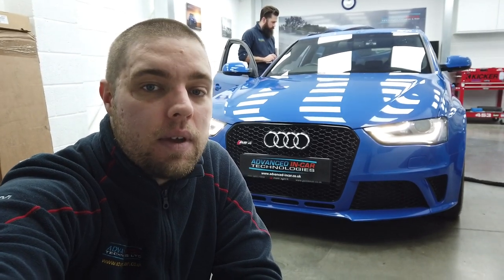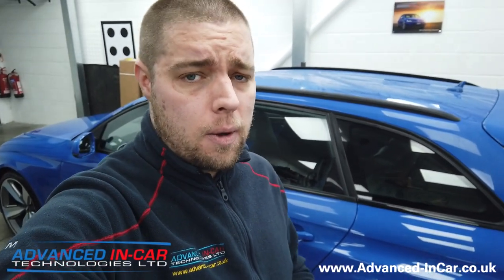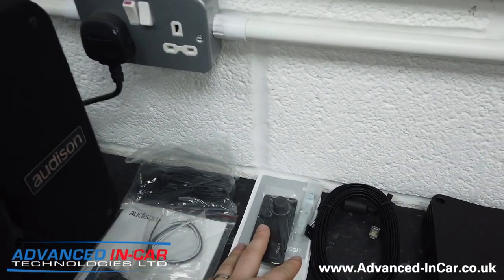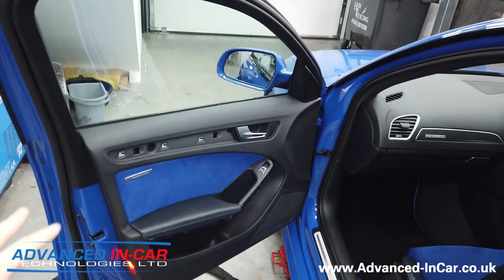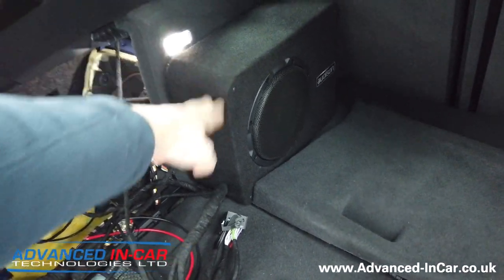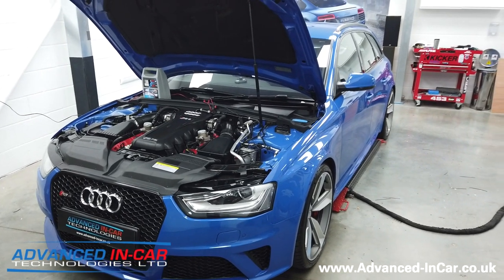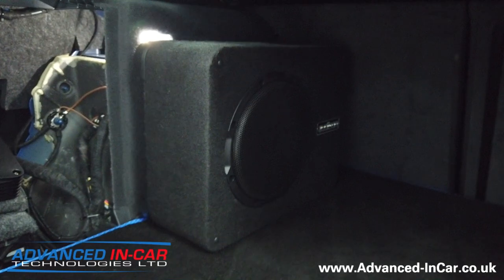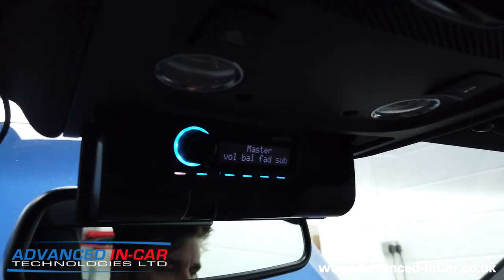Audi RS4 Audison System - Our Biggest Audio Upgrade Yet!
We Took On Our Biggest Audio Upgrade Ever On This Audi RS5 B8.5 2015! Custom Bit DRC Controller, Forza Processor, VOCE & PRIMA Speakers!

It's well known that some of the Factory OEM Speakers simply don't reflect the car or the Price Tag. We are starting to see more and more vehicles come through the workshop to get an Audio System that they feel is a true reflection of the car!

This stunning Audi RS4 Nogaro Edition is a truly unique vehicle and we brought the Audio up to Spec using some of the best equipment available on the market by @Audison Official!

After a consultation with the customer we finally settled on the below specification for the Audison System we would install into this vehicle to not only sound the best but also look Stock with nothing on show:

• Audison VOCE AV 1.1
• Audison VOCE AV 6.5
• Audison Prima APK 165
• Audison Prima APBX 8 AS
• Audison Prima Forza AP F8.9 bit
• Audison bit DRC MP controller
• Full SKINZ 3 Stage Sound Deadening

We take you through parts of the installation, the equipment used and the final test of the Sound System. The Camera doesn't do it justice and really did sound very special.

If you have a vehicle that you want to treat to the Full Audison Experience then get in touch and we'll schedule in a consultation!